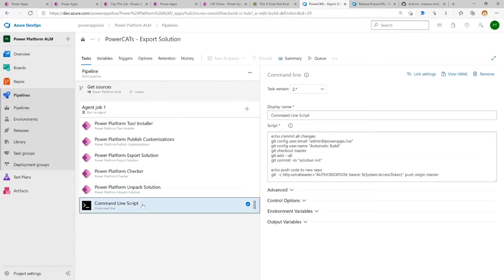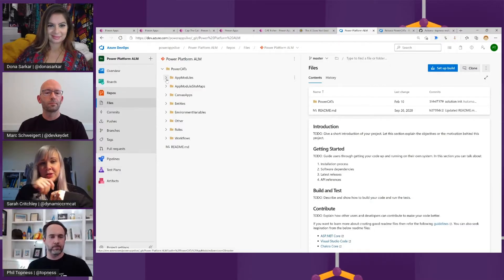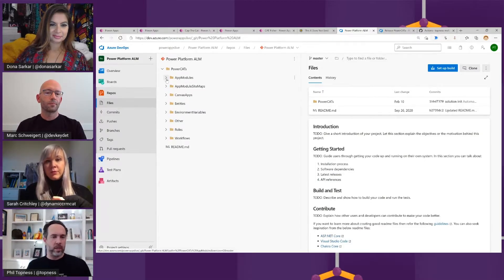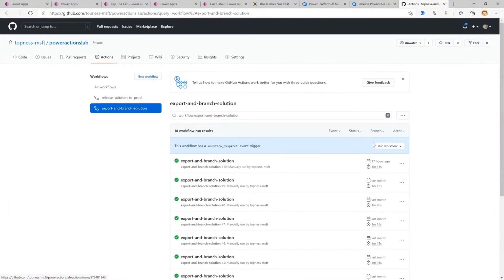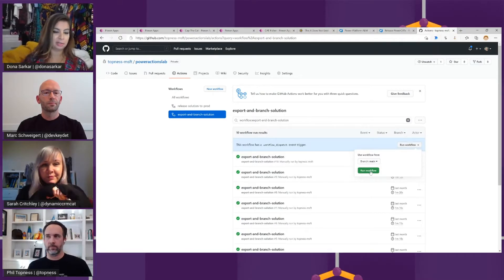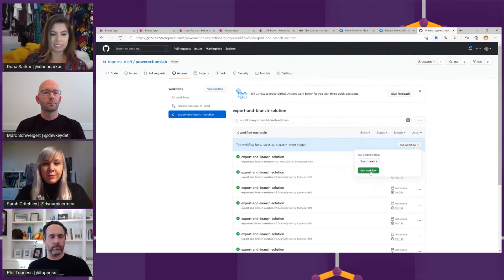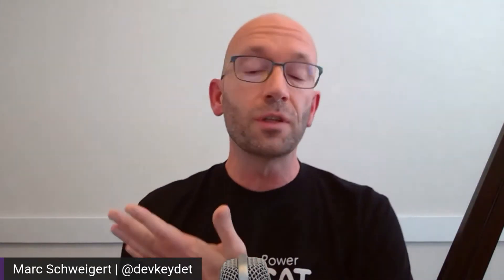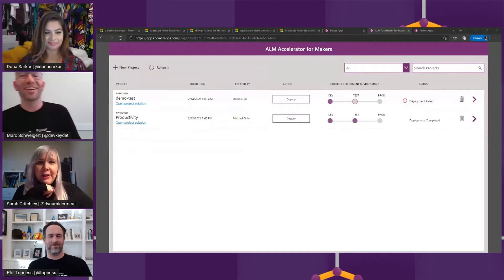ALM and Microsoft Power Platform with Phil Topness & Marc Schweigert - Part 2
Application Lifecycle Management (ALM) is a topic that is common to the software landscape and also critical to the Power Platform. How do you deploy components like Canvas Apps or flows in Power Automate? Why is it important to use managed solutions? What even ARE solutions? We understand that getting started with ALM is challenging. In this two-part series, Dona and Sarah are joined by ALM experts and Power CATs at Microsoft, Phil Topness, and Marc Schweigert to demystify ALM in the Power Platform. In Part 2, Phil and Marc go into more depth and show the audience how to use two brand new applications that have been designed to help makers manage their deployments easier than ever before.